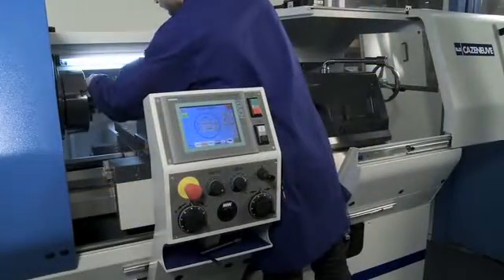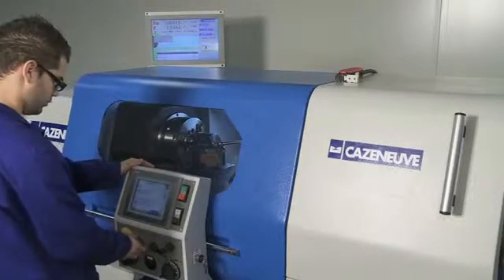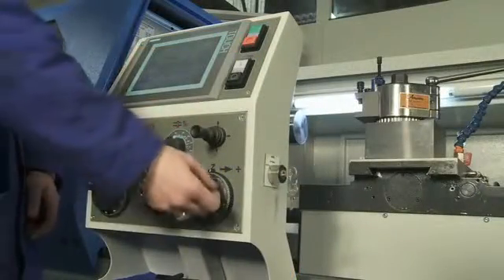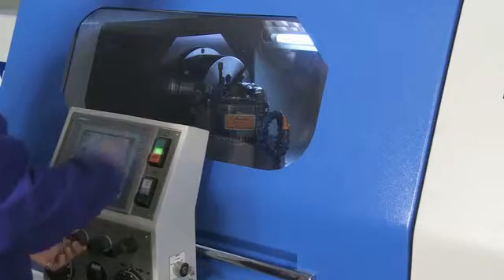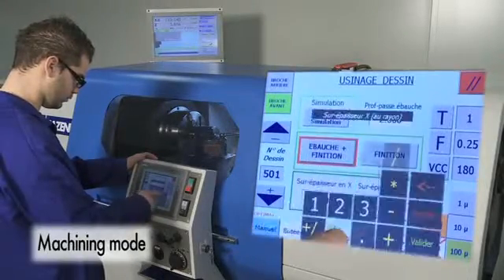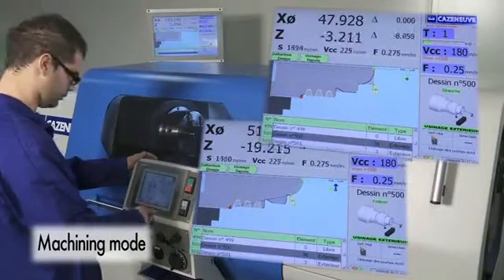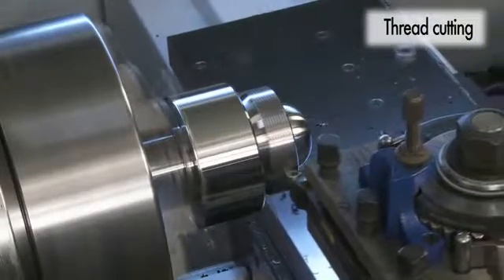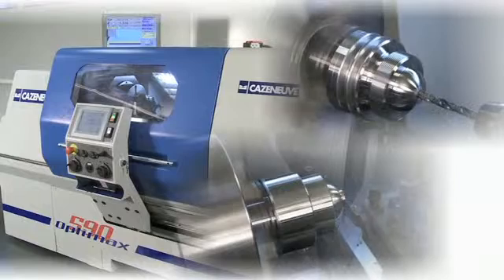Tornio Cazeneuve Optimax